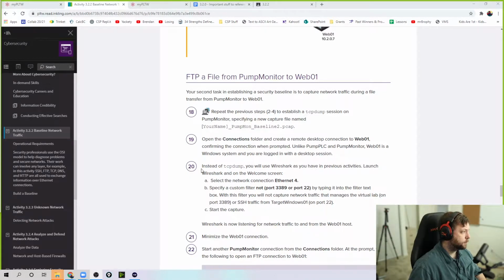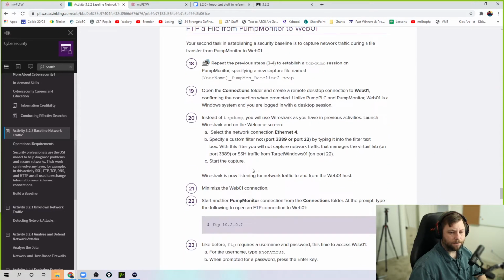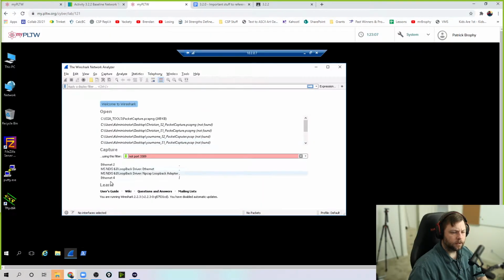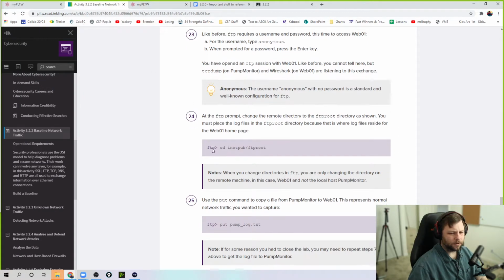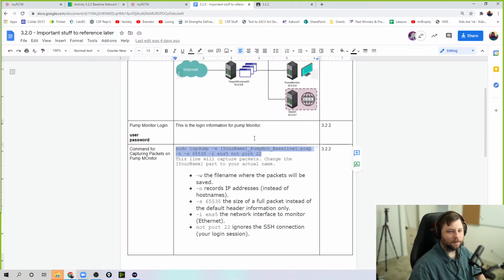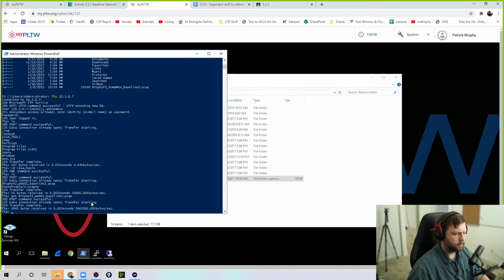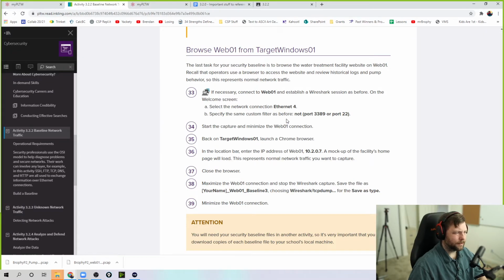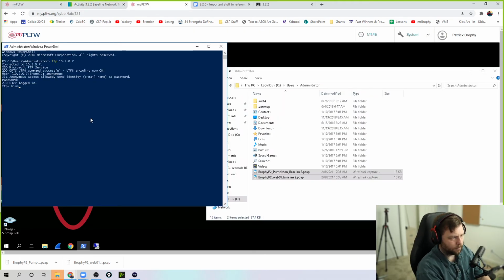Cybersecurity 3.2.2 | Part 2 of 2 | Step 18 through the end